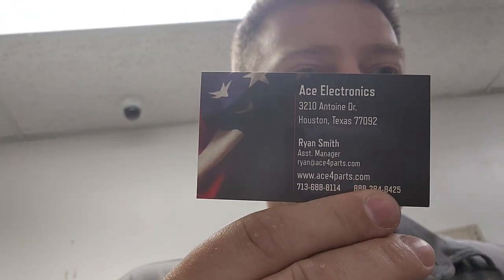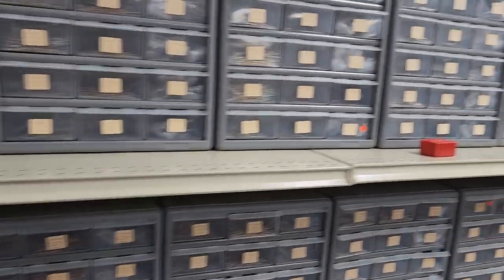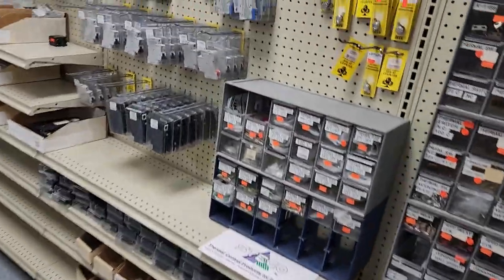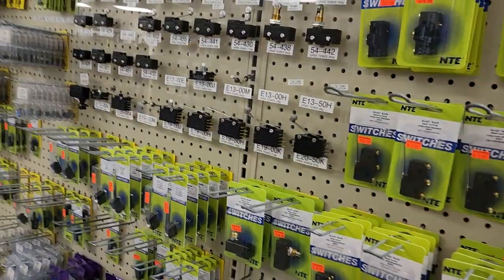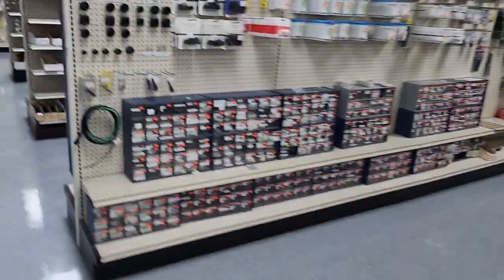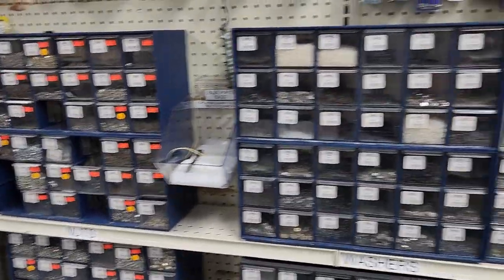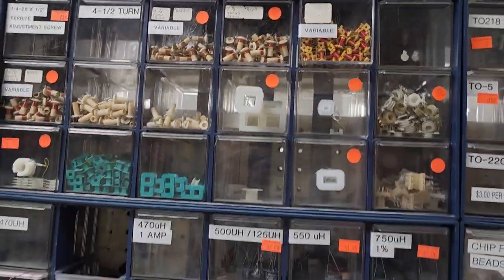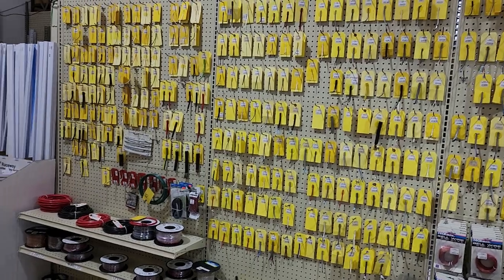Tour My Favorite Store!